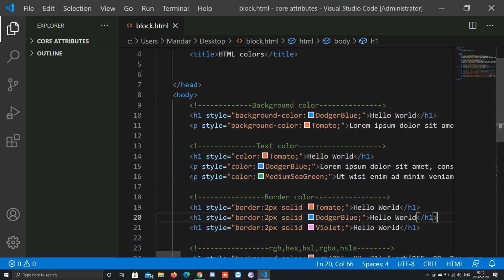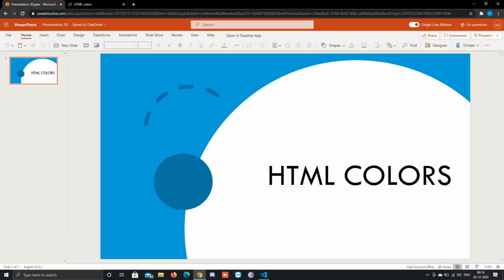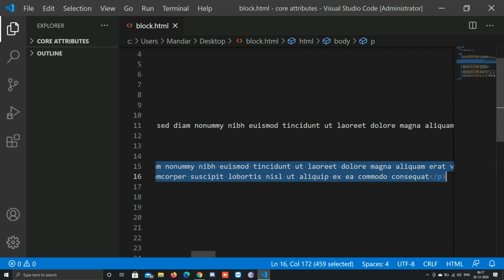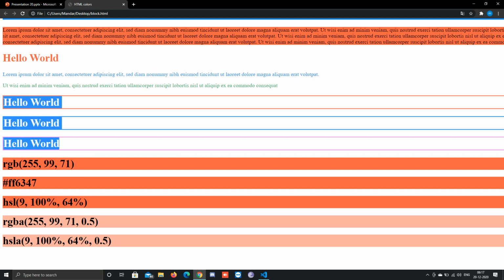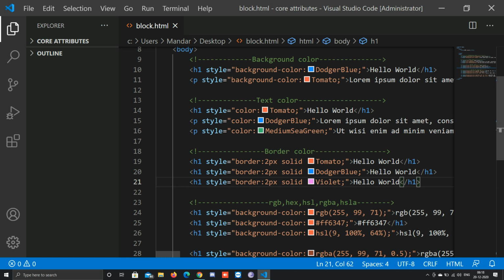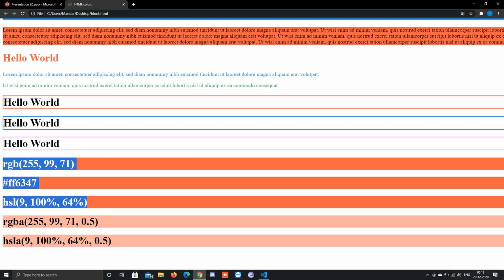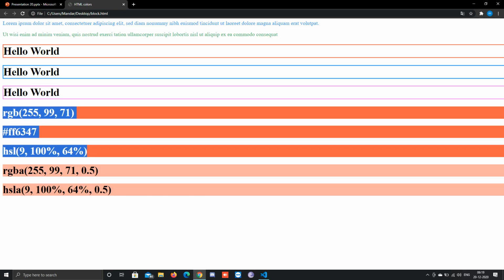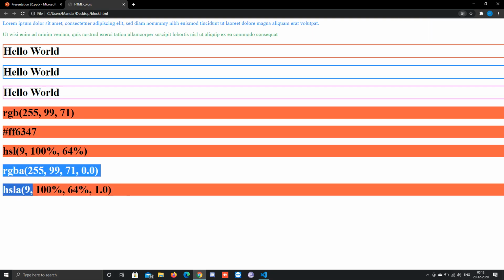HTML Colors in Web Design - Full Tutorial !